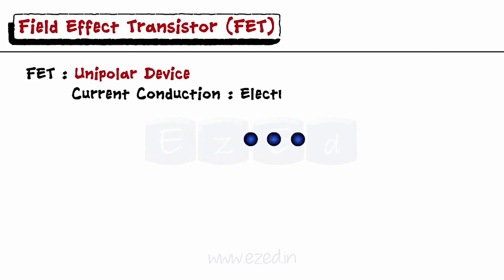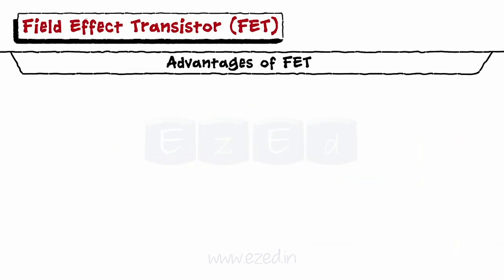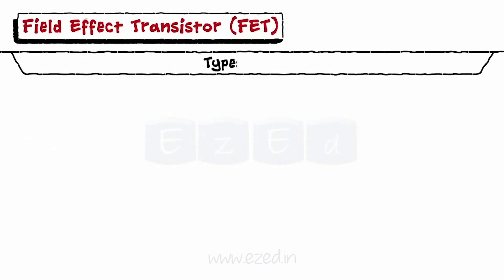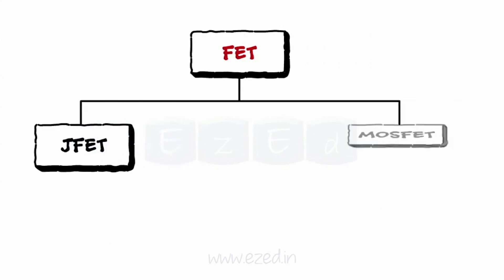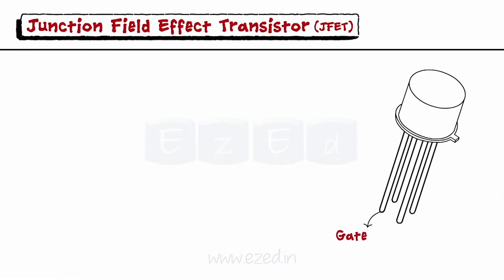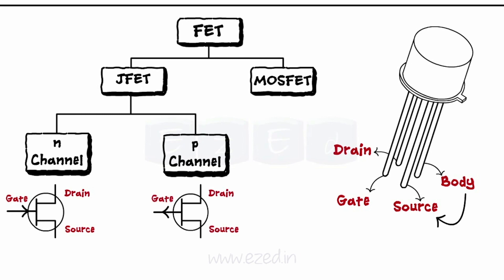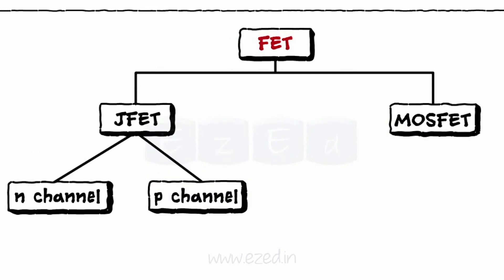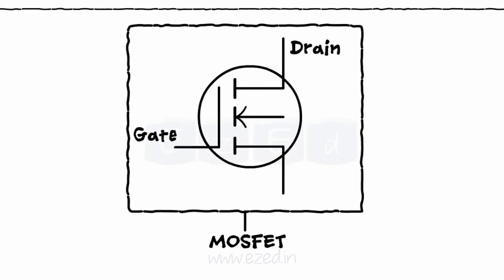Field Effect Transistor (FET ) - Electronics - Types of FET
This EzEd video explains what is an FET. The different types of FET
1) JFET
2) MOSFET